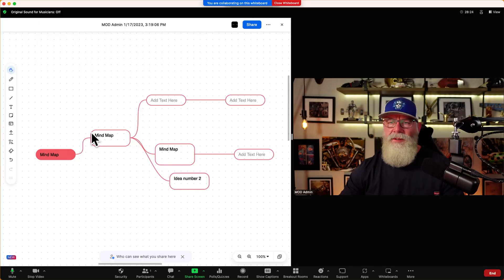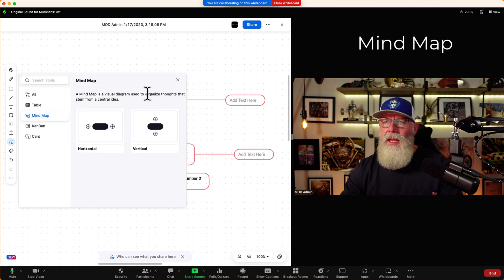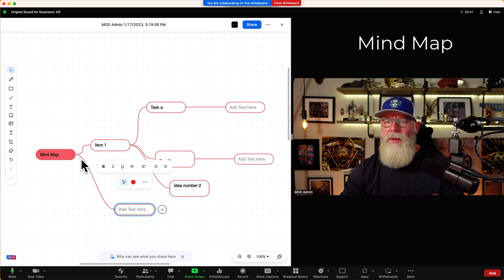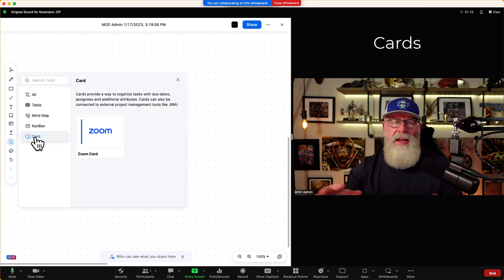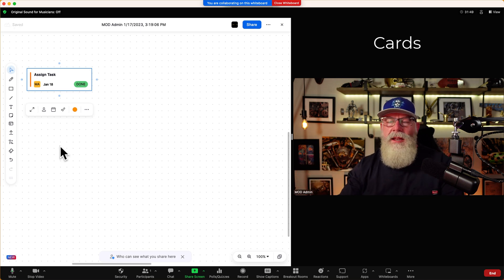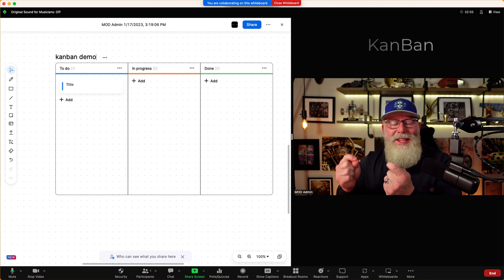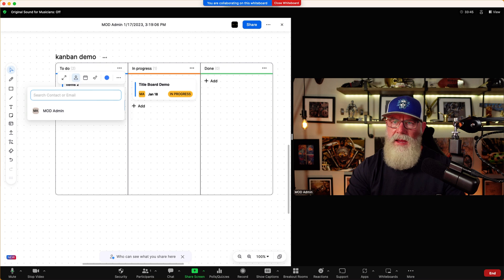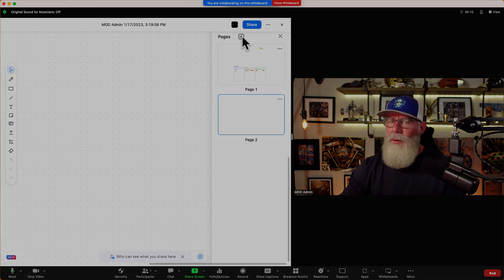3 New Whiteboard Features in Zoom that you need to know!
3 New Whiteboard Features in Zoom that you need to know!

Zoom is the leader in innovation and it doesn't stop with Meetings.  As a full UCaaS platform Zoom continues to improve all levels of commutation.  The Whiteboard is just another example of ways to collaborate better with Zoom.

Chapters
0:00      Intro
0:45      Mind Map
2:37      Zoom Cards
3:23      KanBan Board
4:54      Pages

About Me...